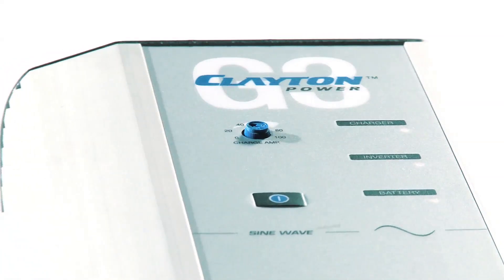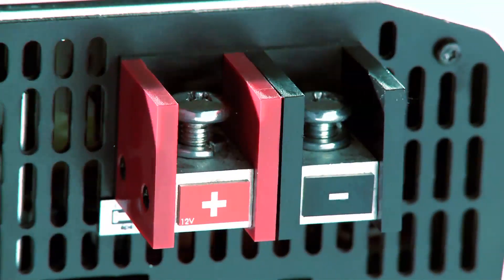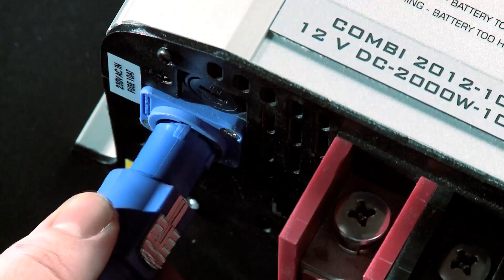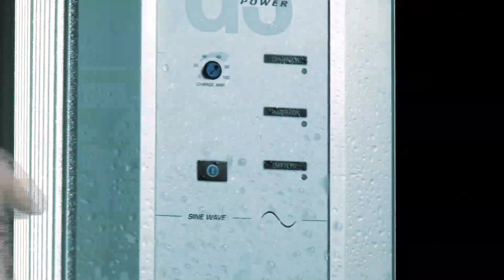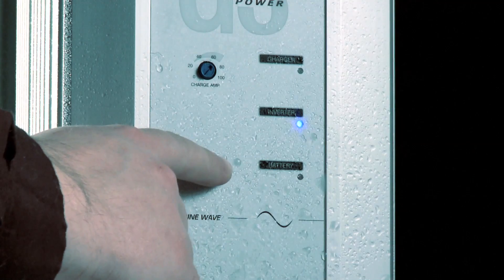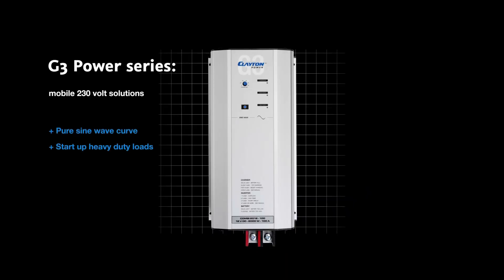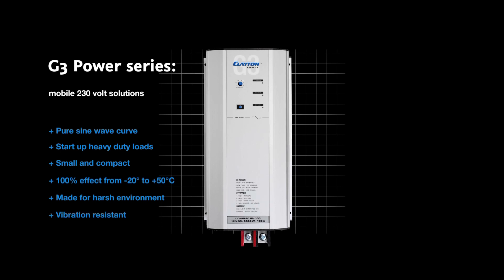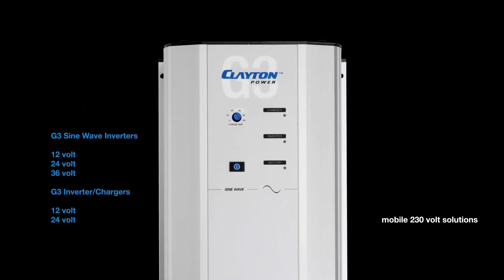G3 Sine Wave Inverter and Inverter/Charger presentation by Clayton Power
The G3 sine wave inverter and inverter/charger series are very compact and made for use in harsh environment. The sine wave power inverters and inverter/chargers gives opportunity to use mobile 230 volt power anywhere, anytime. All the DC/AC products (sine wave inverter) and inverter/charger) have a pure sine wave output curve. For further information about the sine wave inverter power systems, and for information about the inverter/chargers